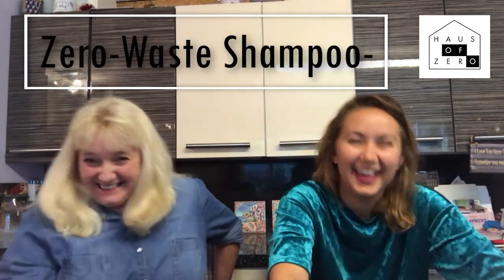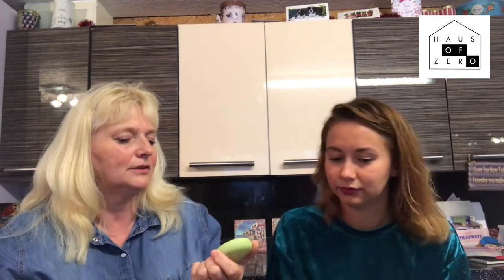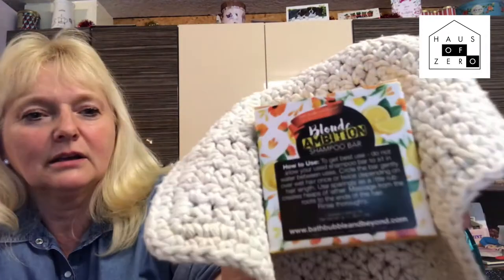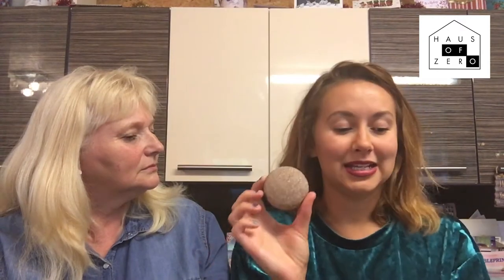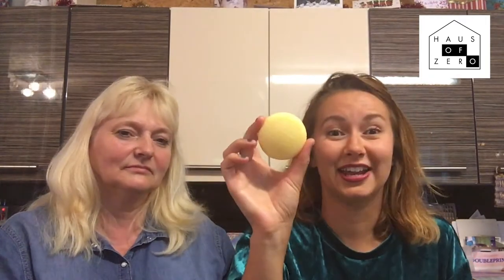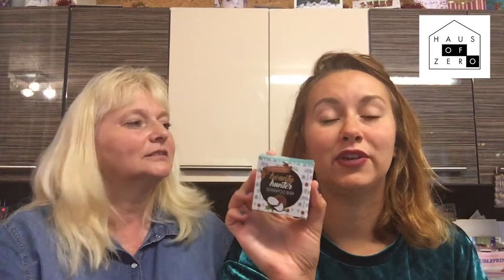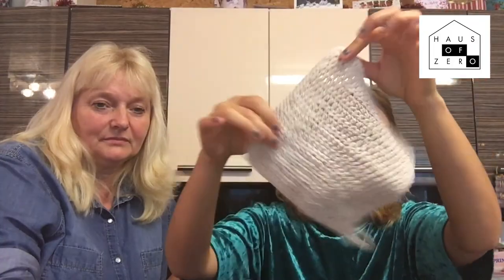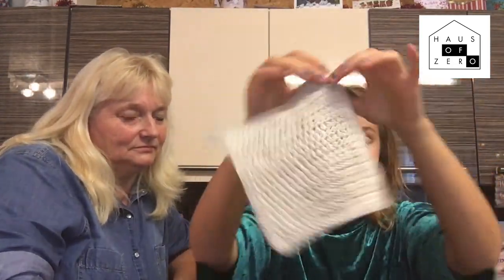Bath bubble and beyond Shampoo Review! (plus sneaky smol review too)